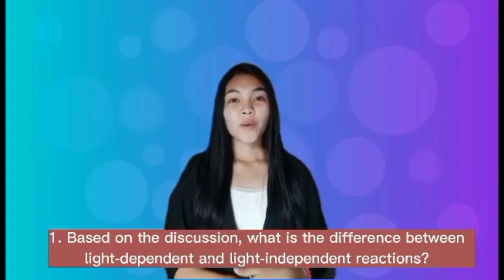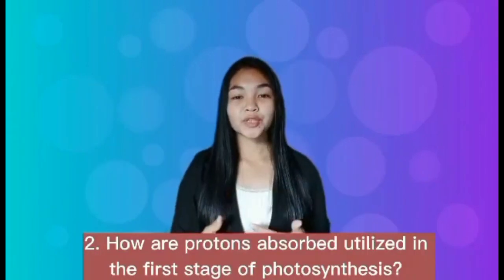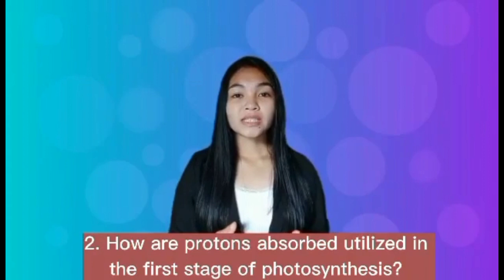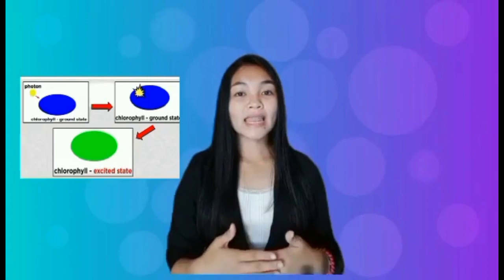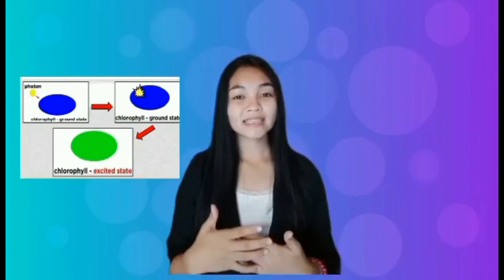“CAF2 – Performance Task in Lesson 6”